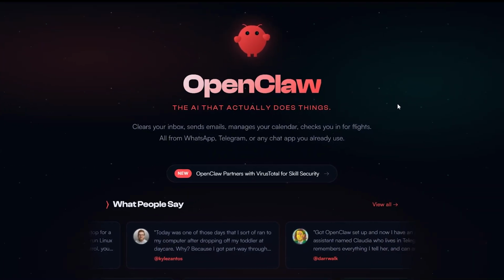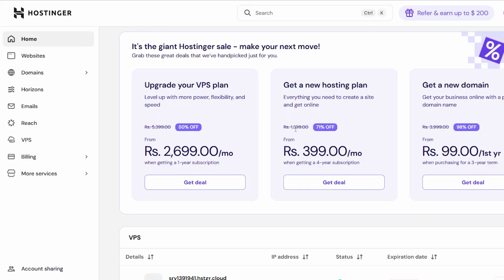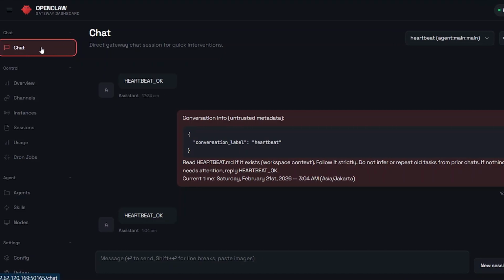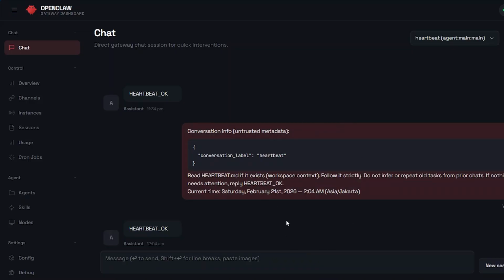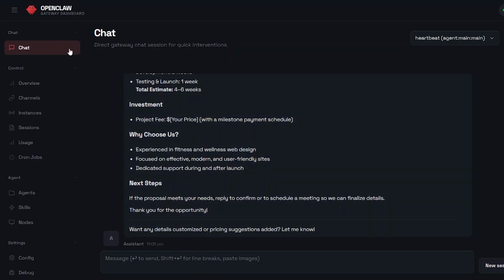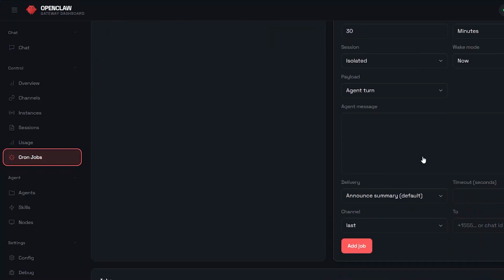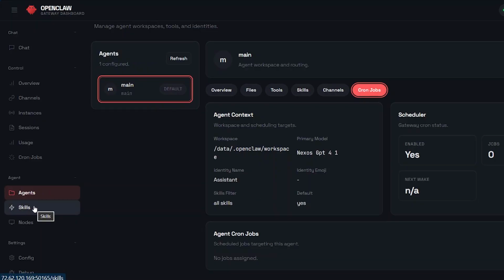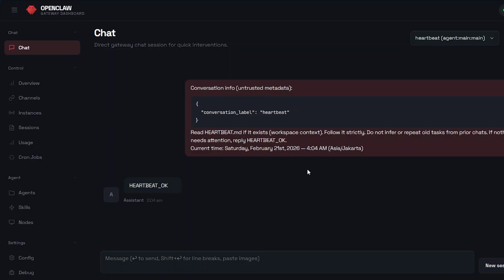OpenClaw Tutorial for Beginners (Setup, Workflow & Use Cases)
openclaw tutorial for beginners | how to use openclaw | openclaw beginners tutorial

In this video, I’ll walk you through a complete beginner friendly OpenClaw tutorial covering setup, building workflows, and real-world use cases you can start applying immediately in 2026.

OpenClaw is a powerful automation and workflow platform designed to help you eliminate repetitive tasks, connect your favorite tools, and create systems that run automatically in the background. Whether you're a creator, freelancer, entrepreneur, or small business owner, OpenClaw can help you save time and operate more efficiently.

In this step by step tutorial, you’ll learn how to create your OpenClaw account, navigate the dashboard, configure essential settings, connect integrations, and build your first automation workflow. I’ll also break down practical use cases such as lead management, client onboarding, content automation, task tracking, and backend system organization so you understand exactly how to apply OpenClaw in real scenarios.

This video is perfect if you’re searching for OpenClaw tutorial for beginners, how to set up OpenClaw, OpenClaw workflow guide, OpenClaw use cases 2026, beginner automation walkthrough, or no code workflow system tutorial.